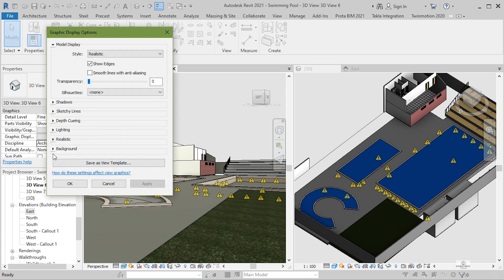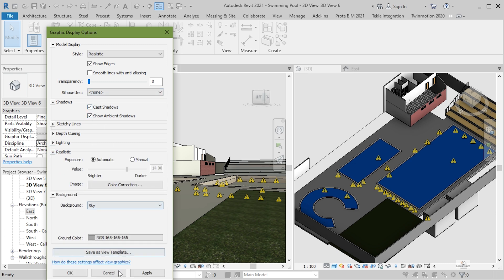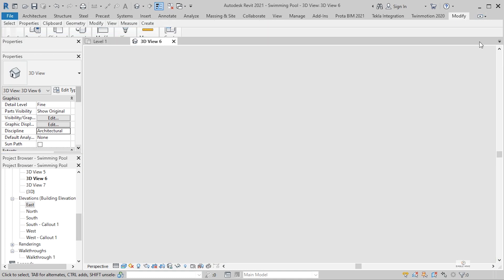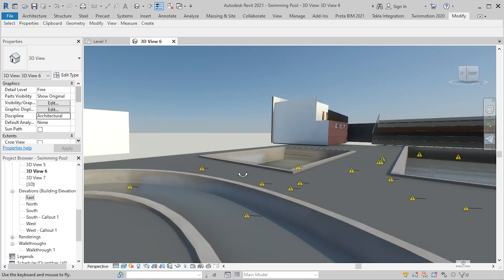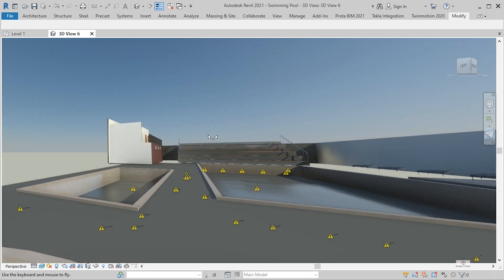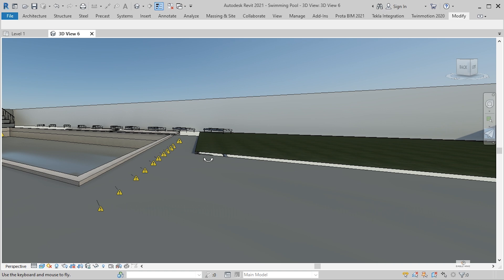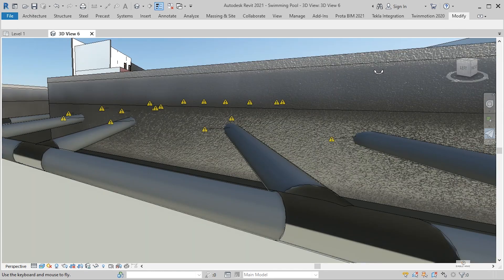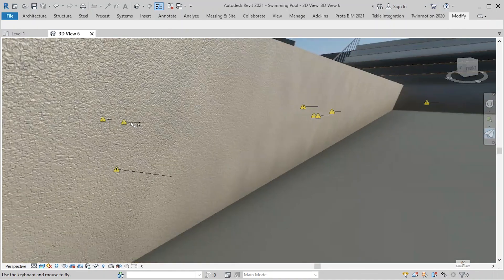Revit Plumbing - Civil Engineering (Water) Clip1 - Swimming Pool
In Revit, Plumbing systems are logical entities that facilitate calculations for flow and sizing of equipment. They are independent of the piping that is placed in a project to show the routing and connections between plumbing fixtures. Revit is capable of:
1. Modifying Pipe Length
2. Connecting Plumbing Fixtures to Pipe
3. Adding Pump
4. To Sum Up

Create piping systems by placing mechanical components in a model and assigning them to a supply or return system. Then, using layout tools, you can determine the best routing for the piping that connects the system components.

Why is Revit used?
Revit is used to coordinate all data inputs (including CAD) and produce federated project deliverables. Both programs are often used within the same firm, with BIM and CAD specialists working on different elements of a project.

The schedule 80 pipes dimensions are designed in such a way that they can withstand high temperature and high pressure. This makes the best suited option for the application that used high water temperature and high pressure pipes. schedule 80 pipes thickness is greater. This helps the pipes in resisting higher PSI.

What are different pipe fittings?
Image result for pipe fittings
Tee, Wye, Cross and Elbow Fittings. Tee & Wye Fittings – Tees and wyes are used to connect three pieces of pipe.
Coupling, Adapter, Bushing and Union Fittings.
Trap and Flange Fittings.
Cap, Plug and Nipple Fittings.